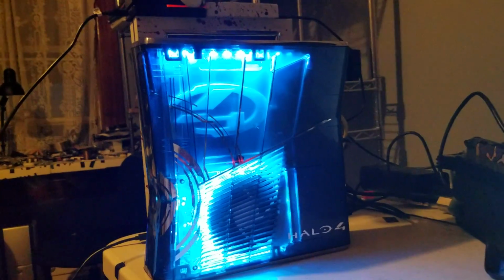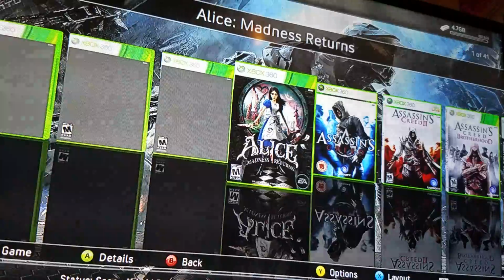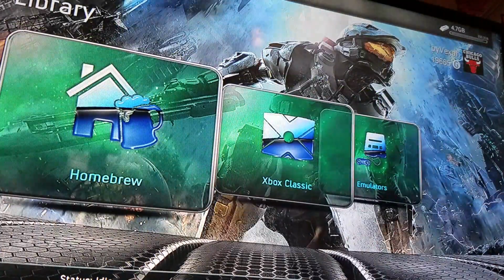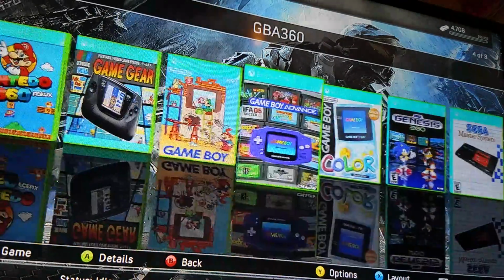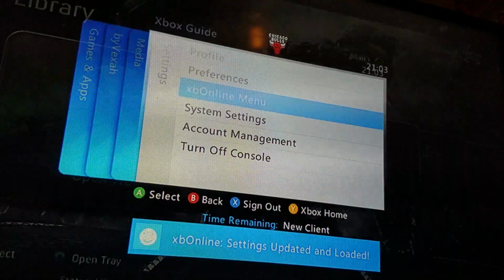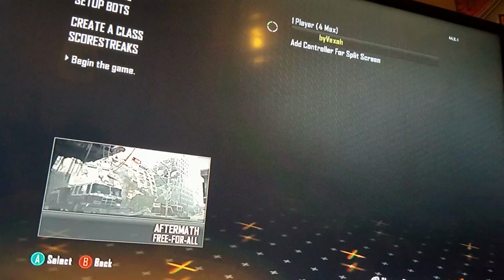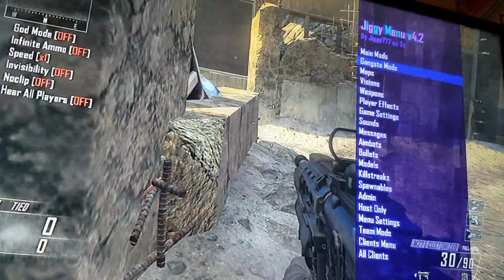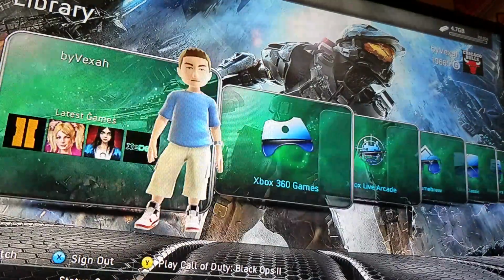Joseph Brady - 320gb customized Halo 4 Corona Slim RGH Xbox 360